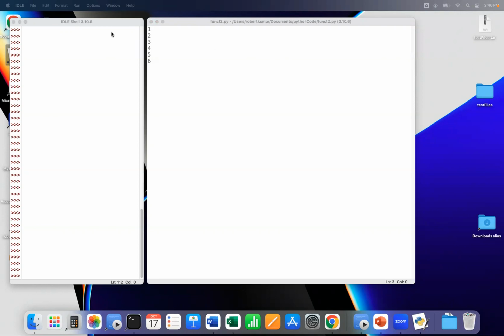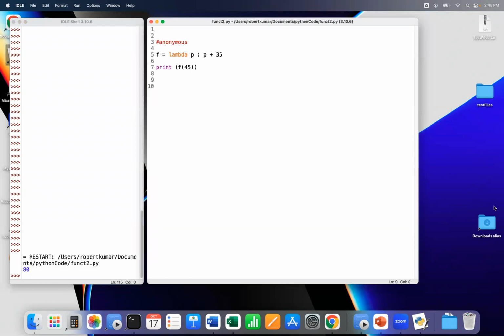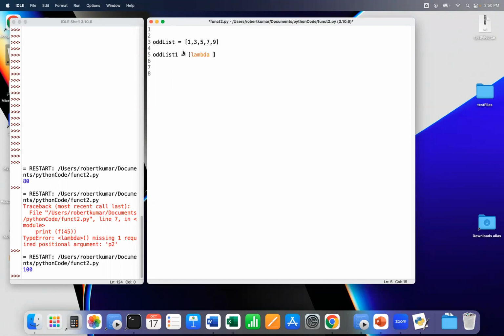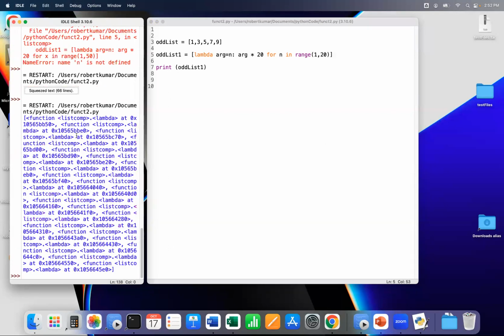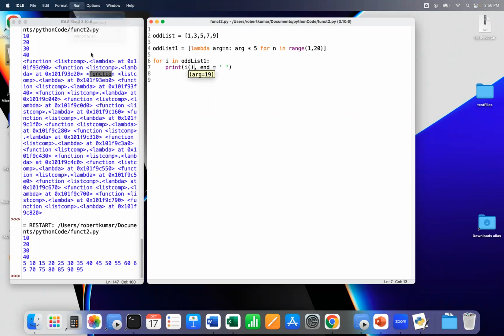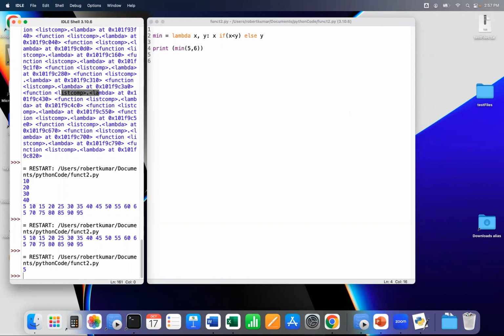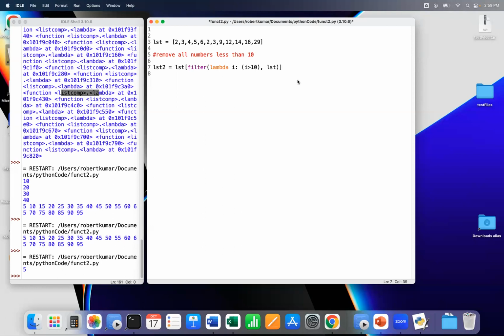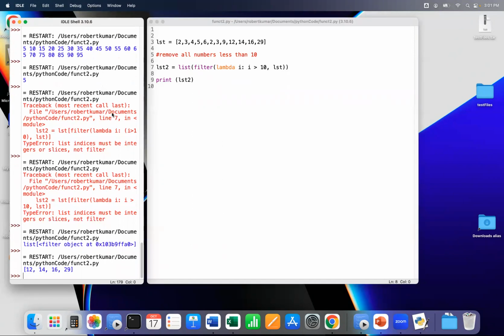Python Tutorial Lambda Functions